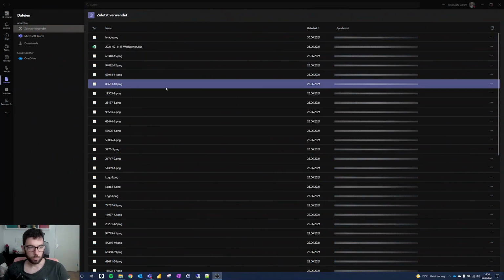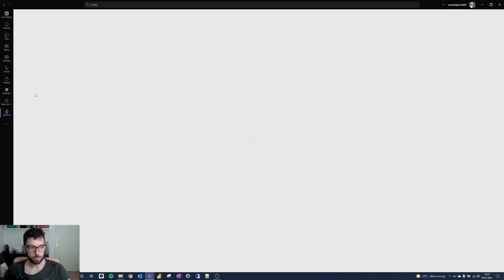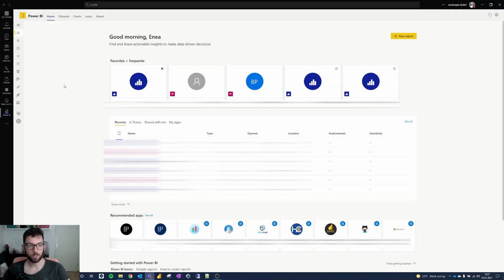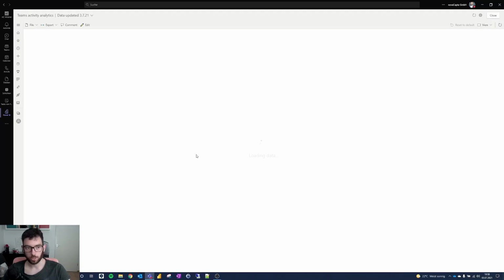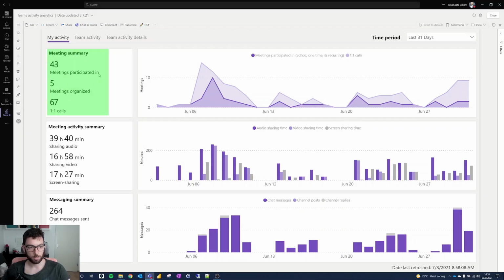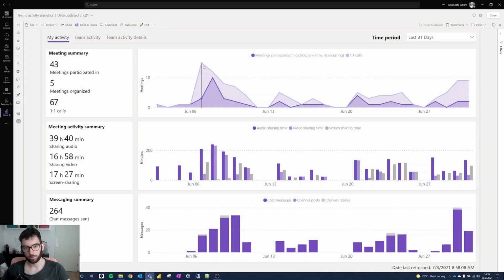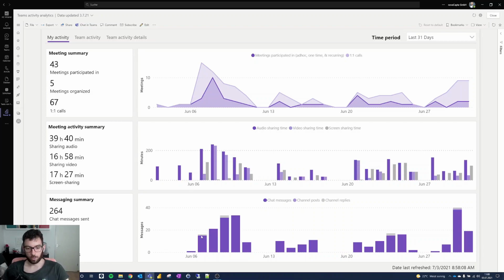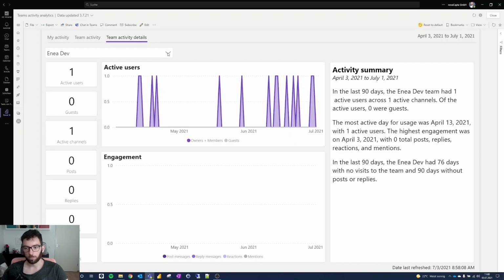PART 2️⃣: How to view your Microsoft Teams Usage in your Teams Client Power BI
In this short video we will take a look at the new Power BI Report with your personal Microsoft Teams usage. We will install the Power BI App in our Teams desktop client and open the report with my usage.